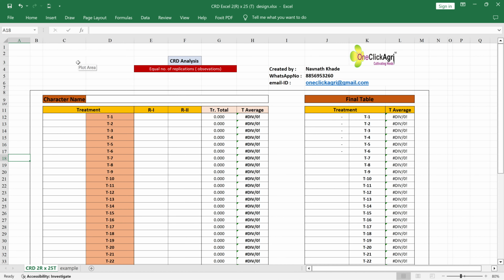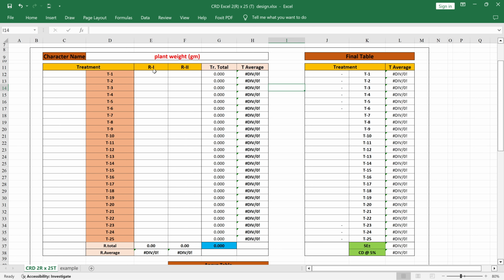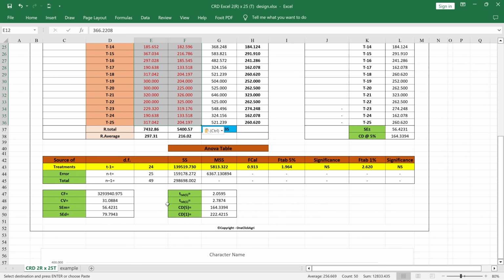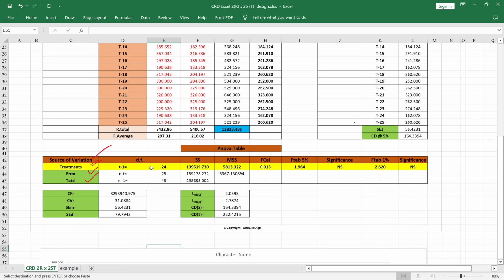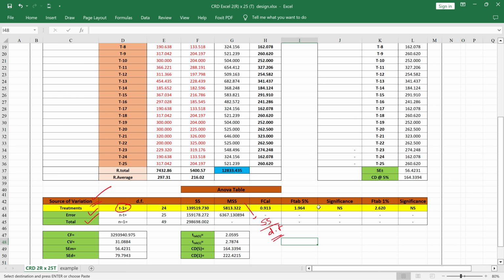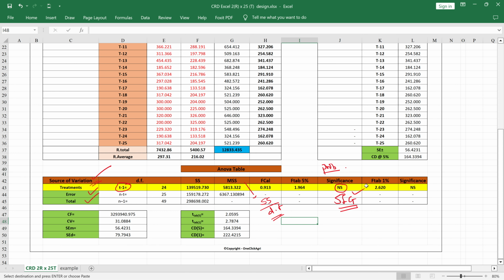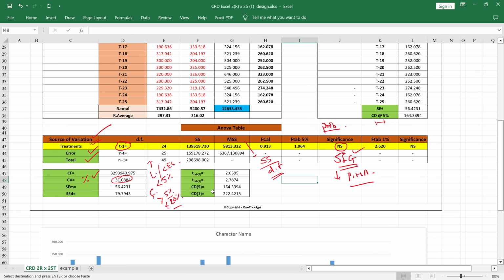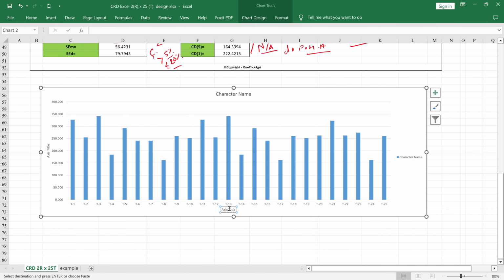CRD Analysis Equal no. of replications, observations, plots statistics analysis model statistics agr